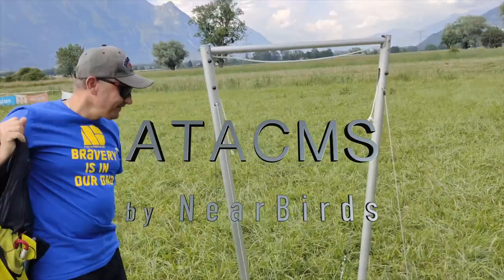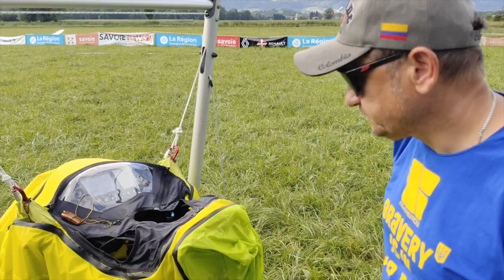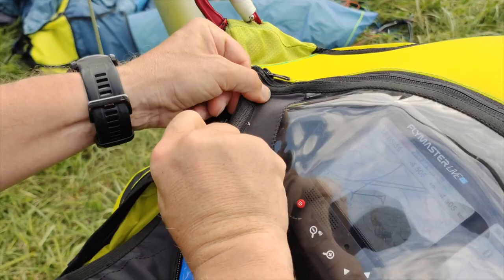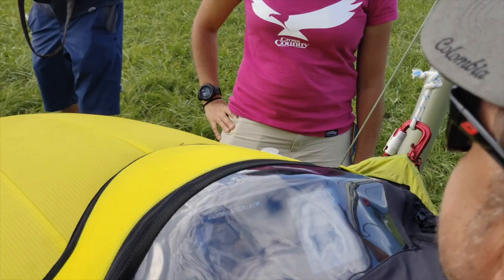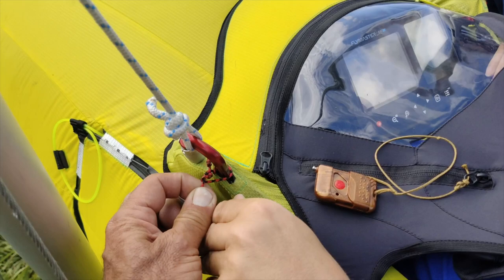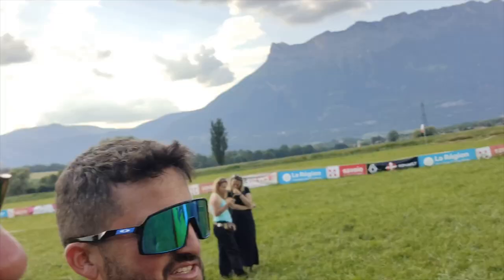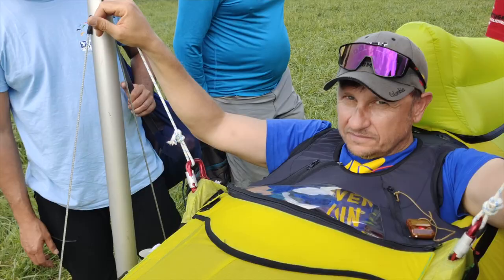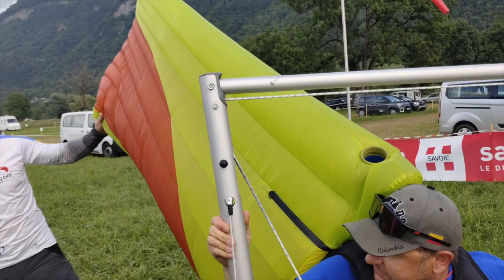NearBirds Atacms presentation.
Vladimir Perevalov from NearBirds Ukraine is nice enough to show us in première his new high performance harness, the AtacMs, many radical solutions in this design, already in preproduction so get in line,